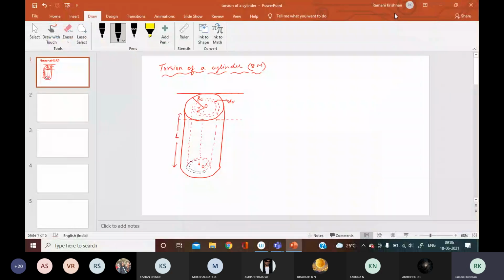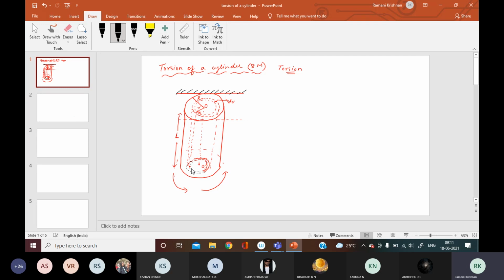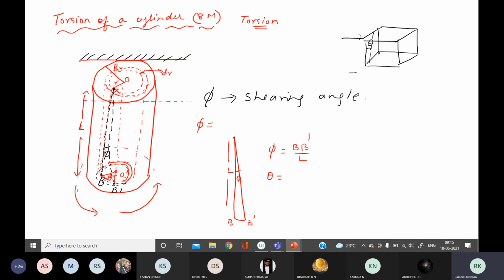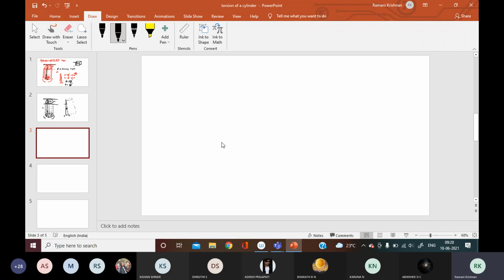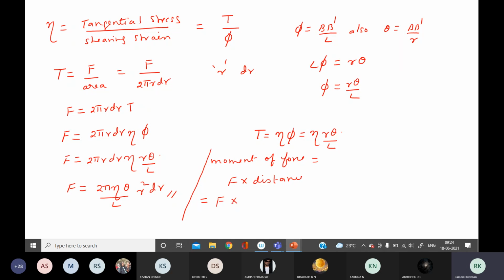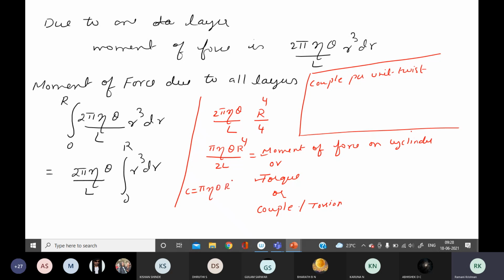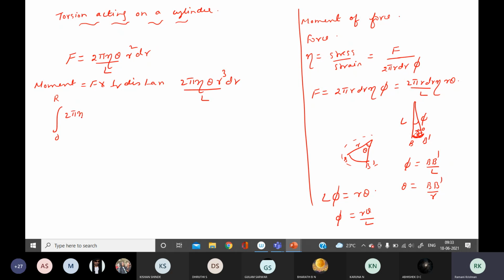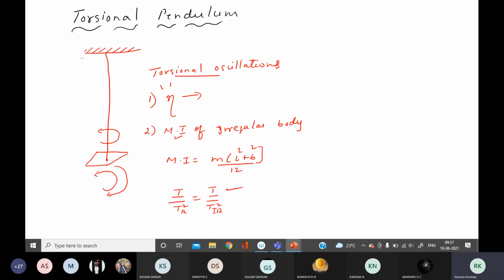Module 2 elasticity class No 09